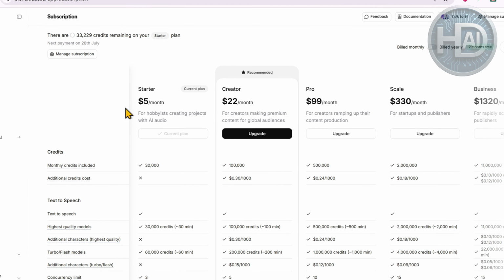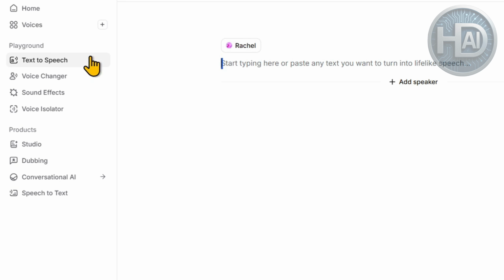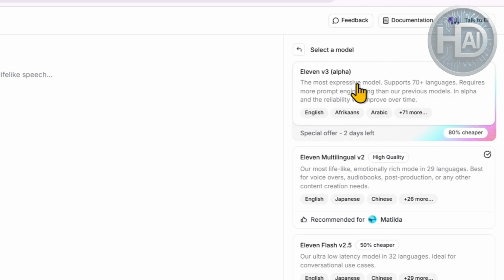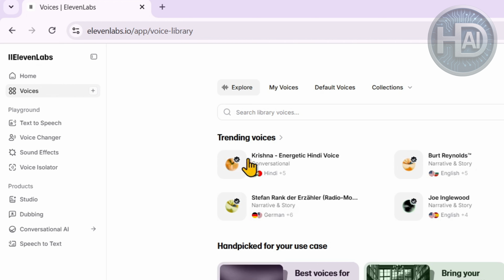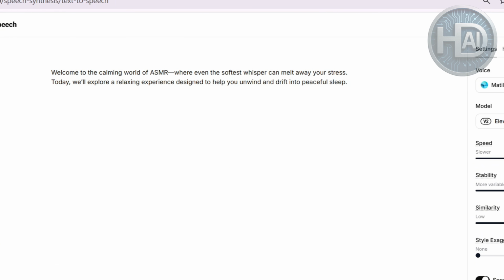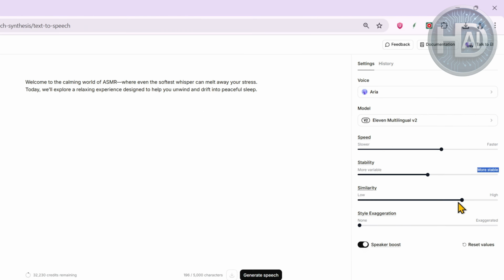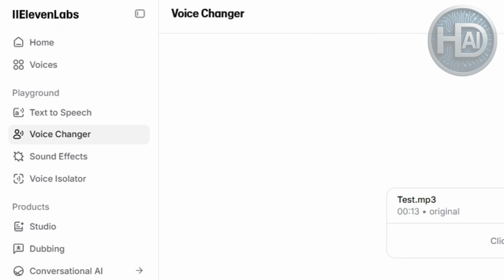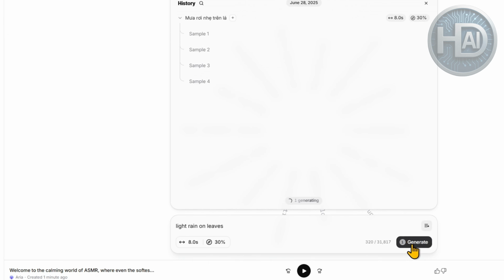ElevenLabs for ASMR Creators – The Ultimate Tool for Realistic AI Voices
👉 Tools You Need : Haiduongai.com/elevenlabs
Looking to level up your ASMR videos with incredibly natural AI voices? In this tutorial, we’ll walk you through how to use ElevenLabs—one of the most powerful AI voice generators out there—designed to bring emotional depth and realism to your content.
Whether you're just starting your ASMR channel or you're a seasoned ASMR creator looking to save time without compromising on quality, this tool is a game changer. We'll show you how to select the best voice models, customize tone and speed, and generate voiceovers that sound deeply human—perfect for storytelling, meditations, or soft-spoken ASMR experiences.
The best part? You don't need to record your own voice. Just write your script, paste it in, and let ElevenLabs do the talking.
✨ If you're into faceless YouTube content, voiceover work, or relaxing audio, this video is packed with value.